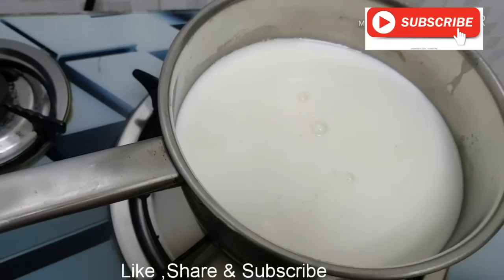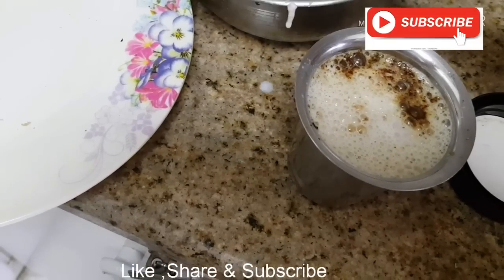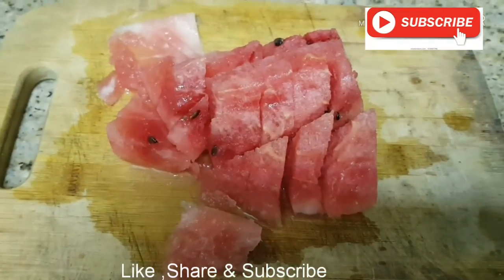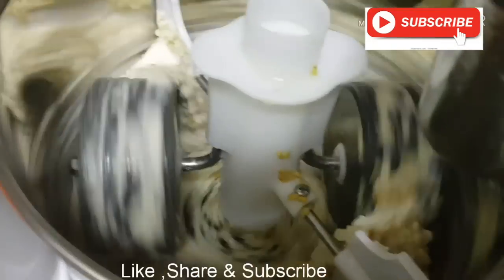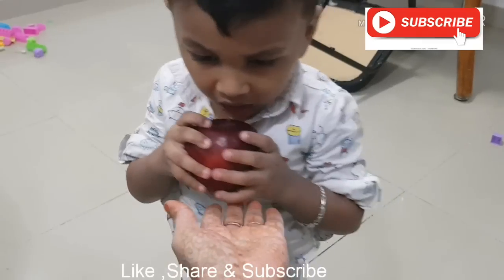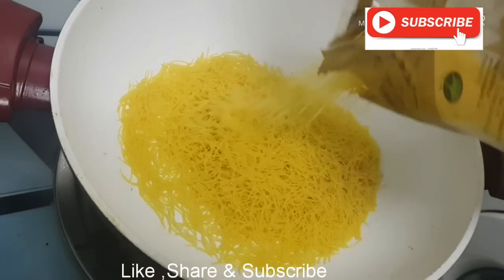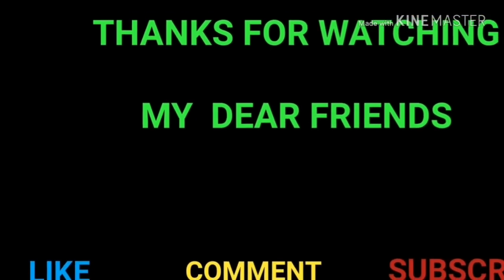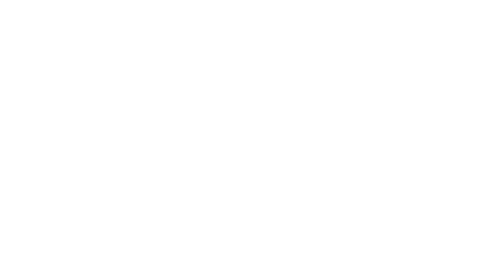My Evening To Night Routine 2 in Tamil #123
Hi Friends,
         Today i upload  my evening to night routine part 2 in tamil . this video about what i prepared and do for that evening to night .

 happy cooking
BY
ARUSUVAI KITCHEN